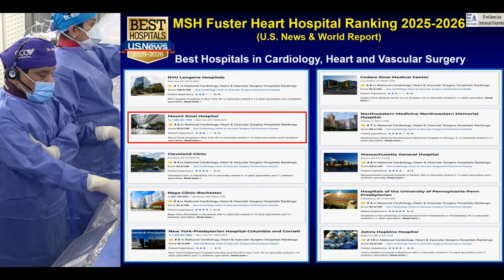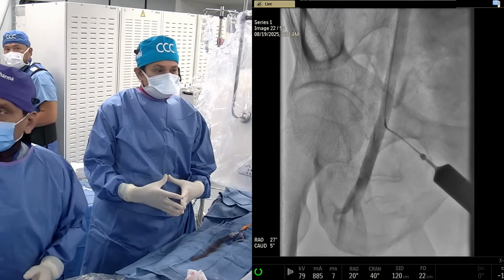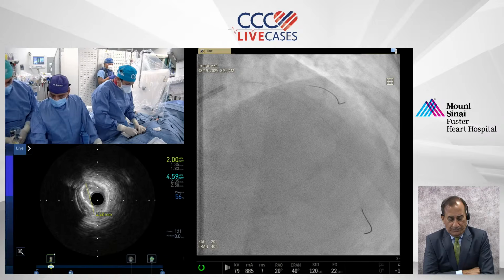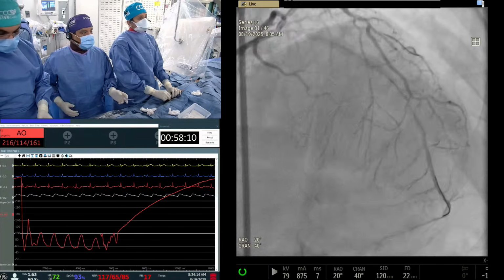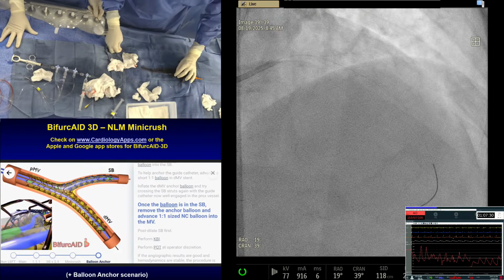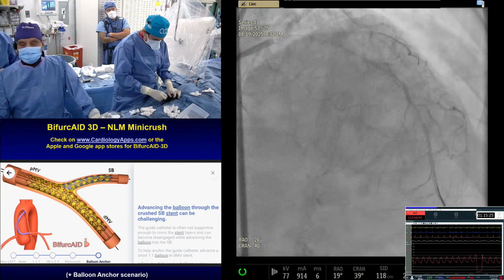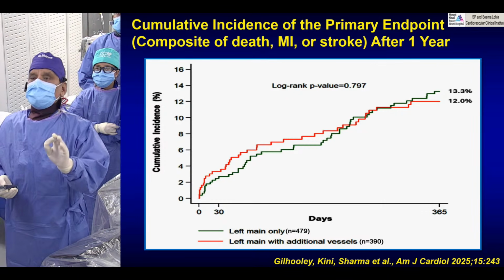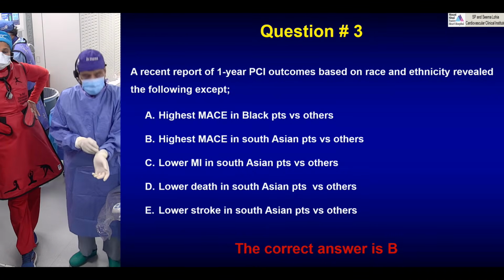PCI of LAD-D1 Bifurcation using Imaging Guided Rota DES of LAD and DCB of Diagonal Strategy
Case and Plan:

44-year-old male with CCS Class II angina with positive stress MPI. A Cardiac Cath on July 22, 2025 revealed 2 V CAD: 80-90% mid RCA, multiple 70-90% calcified LAD Diagonal bifurcation (1,1,1) lesions with SYNTAX Score of 28 and EF 60%. Patient underwent successful DES of mid RCA and did well. Patient is now planned for staged PCI of LAD-D1 bifurcation using imaging guided Rota DES of LAD and DCB of diagonal strategy.

*This activity has been approved for AMA PRA Category 1 Credits™